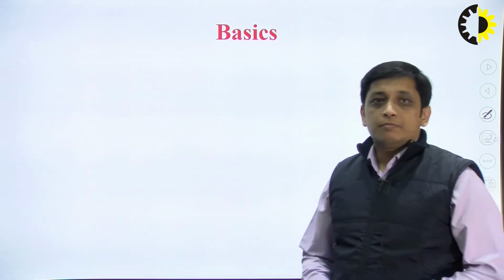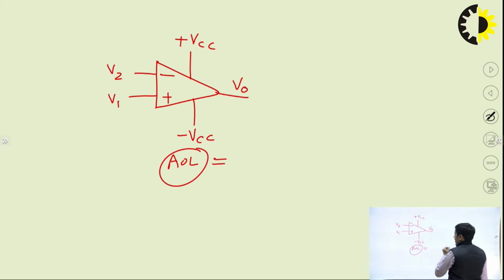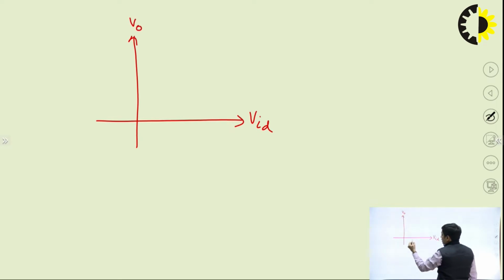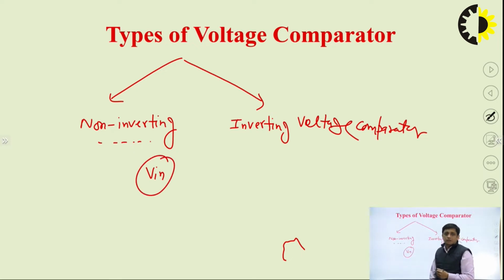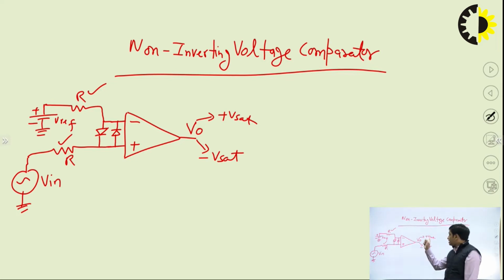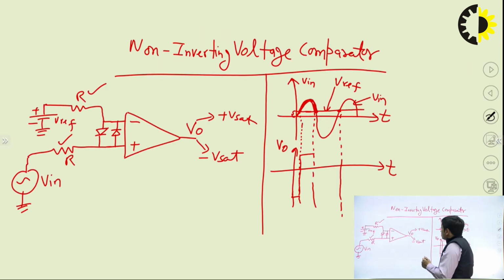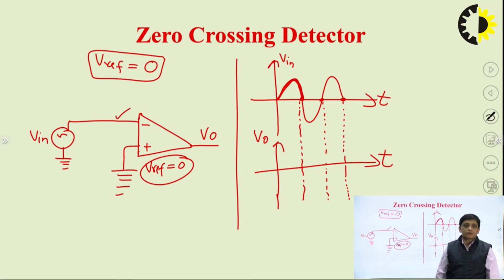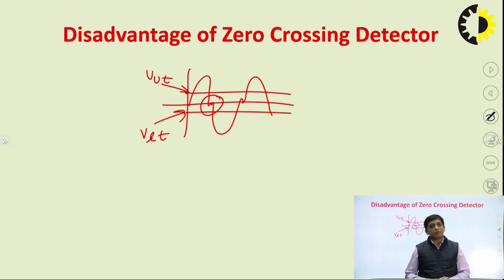''Voltage Comparator and Zero Crossing Detector'' Integrated Circuits By Mr Om Krishna Gupta, AKGEC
In this lecture application of open loop configuration of op-amp is discussed.